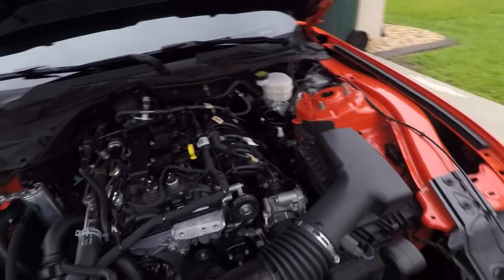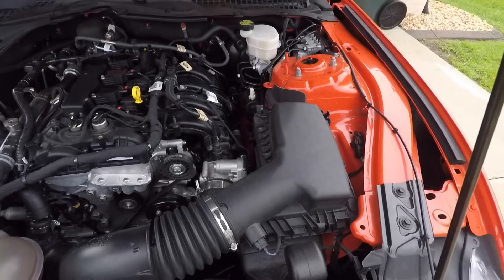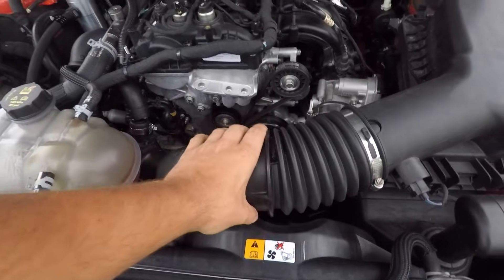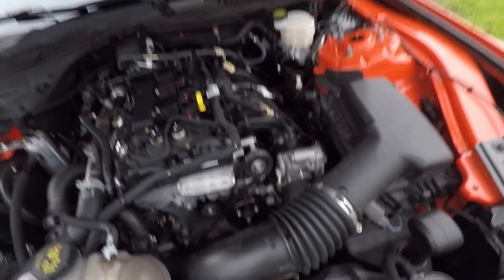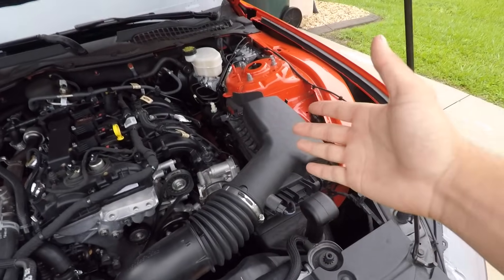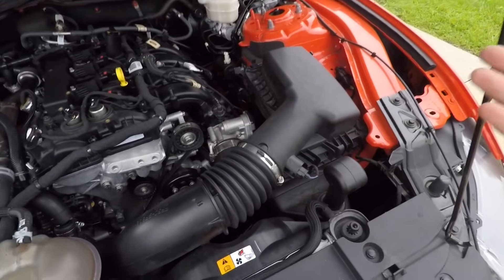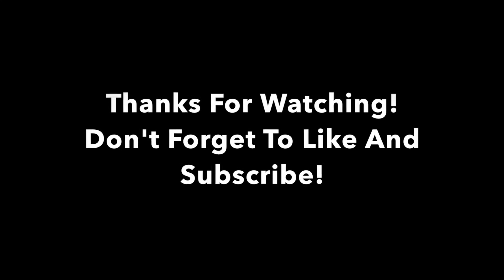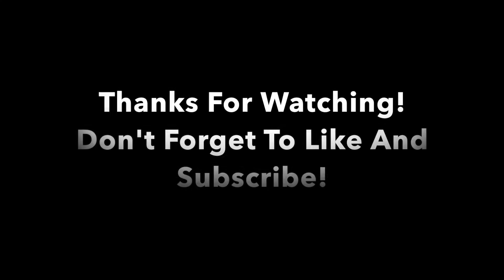Top 5 Mods Not To Do To Your Ecoboost Mustang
Just the opposite of one of my other videos, here is my opinion on the Top 5 mods that should not be done to your Ecoboost!